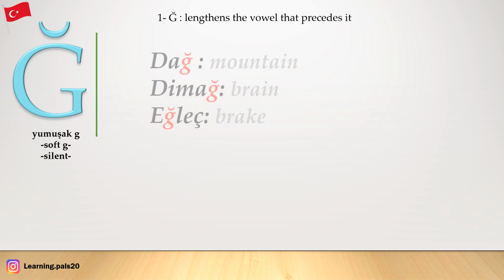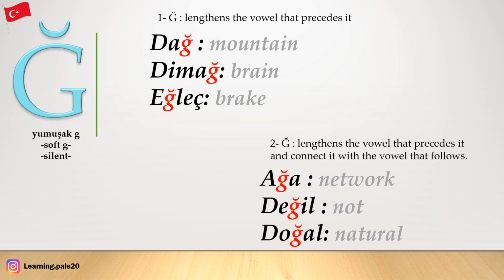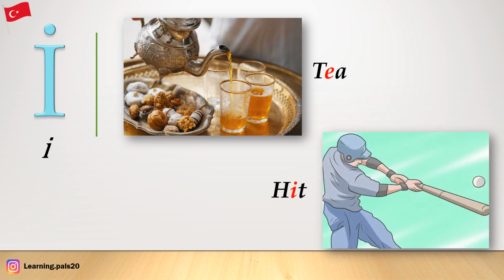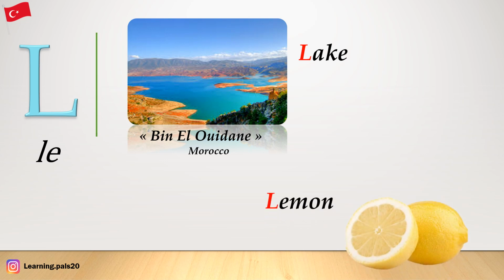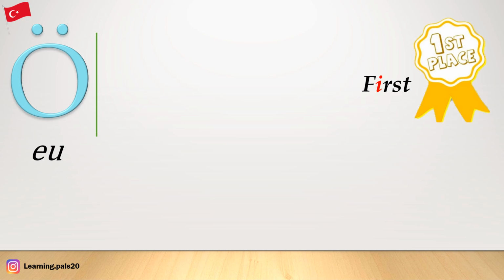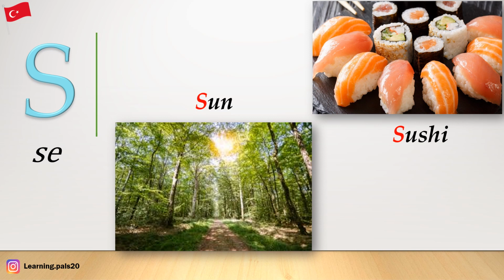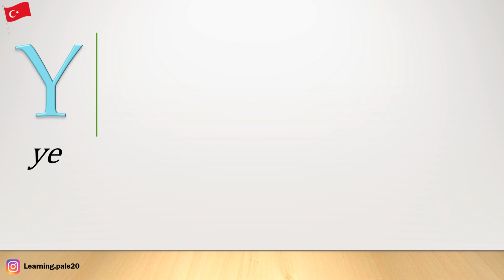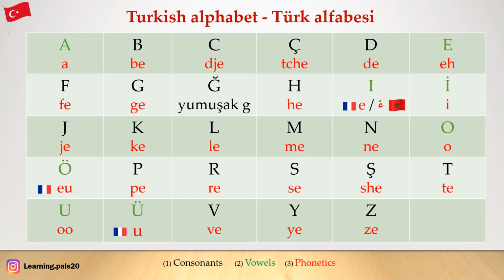Turkish Lesson - Alphabet with ENGLISH pronunciation for beginners ~ Türk Alfabesi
Learn Turkish with English examples.

This video is mainly in english but the objectif behind it is to show you similarities between turkish alphabets and English / French / Arabic and Korean.

Because there are some vowels that have not same pronunciation in English - for that I've used different languagues to represent the sound as it is ;)

Everyone learn a language in different way, BUT the most effective and efficient way is when you enjoy learning. My main goal is to make learning fun and much easier.

This Video is dedicated to those whom are learning Turkish, whether they were English / French / Arabic / Korean native speakers or even if they speak similar language (like Spanish) to those mentioned above. It might also be helpful ans useful to Turkish learning English ;)

Thank you for making time to watch my videp and to read this description !

MUCH LOVE